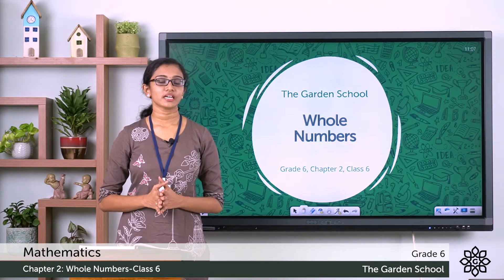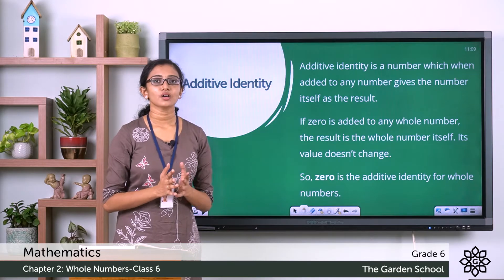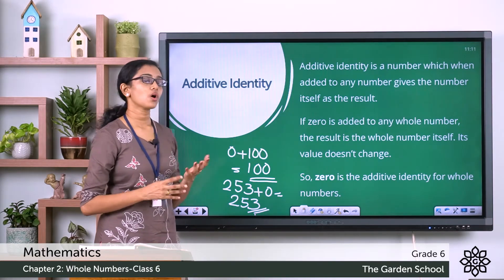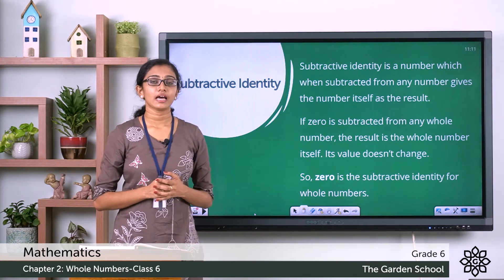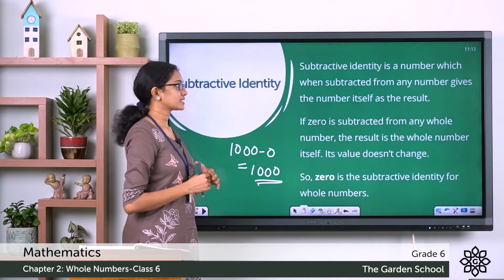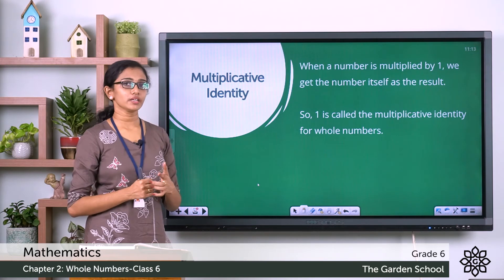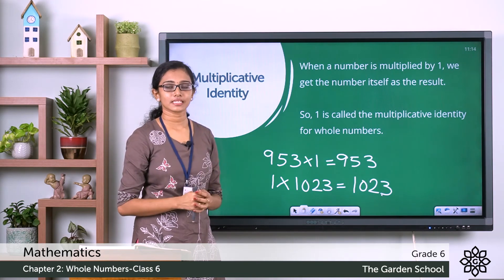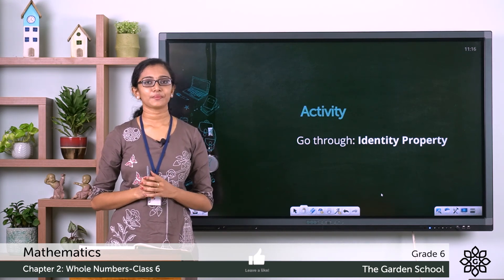Grade 6 Mathematics Chapter 2 Class 6 Identity Property